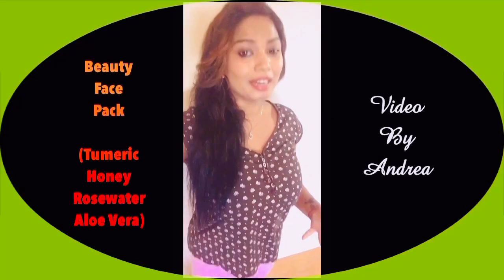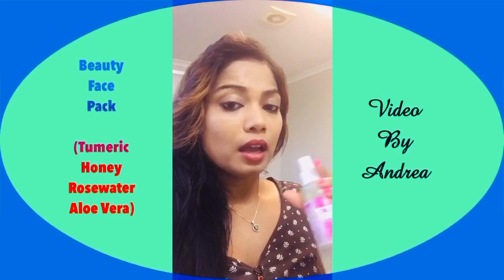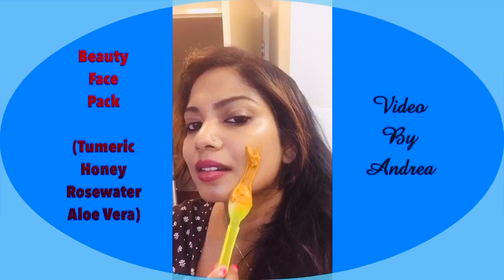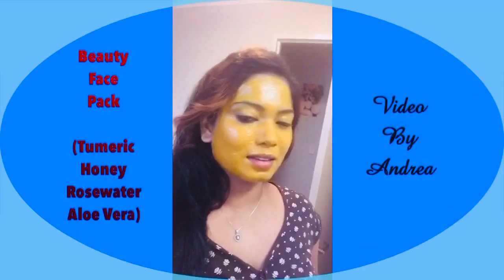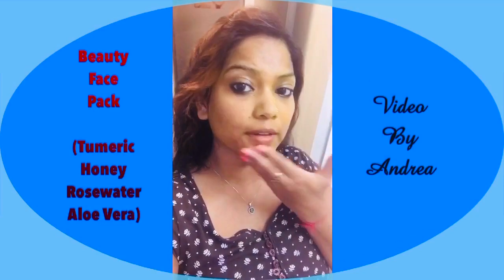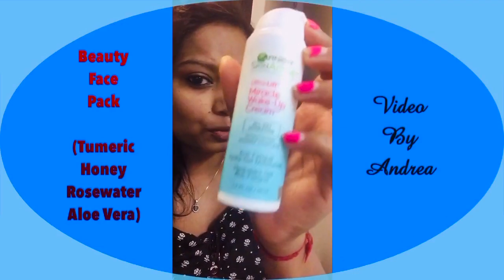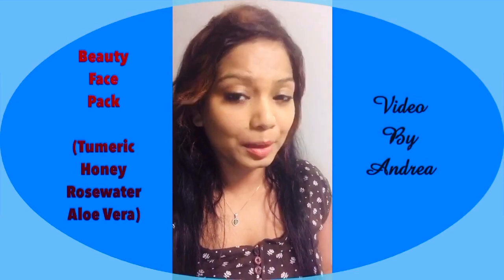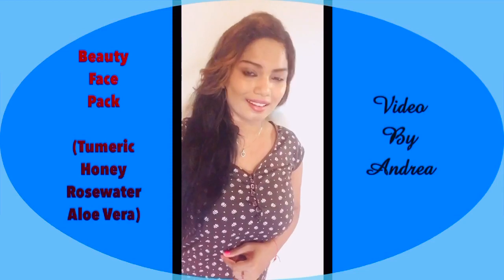Beauty Face Pack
Beauty
Face